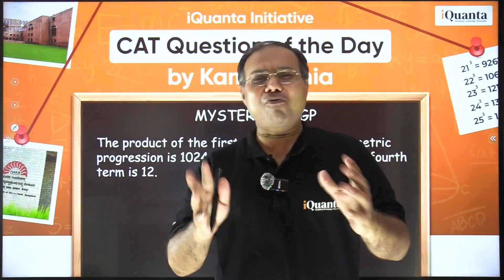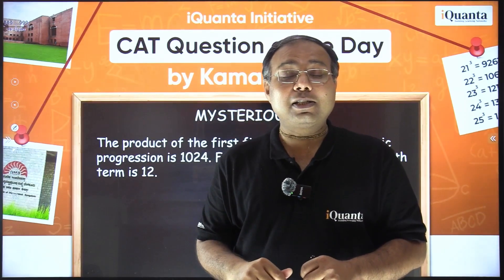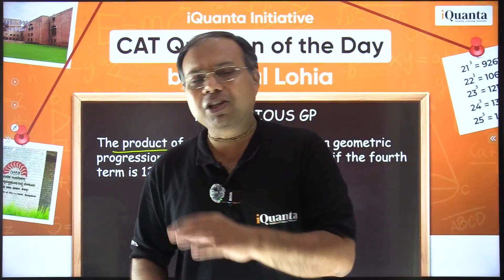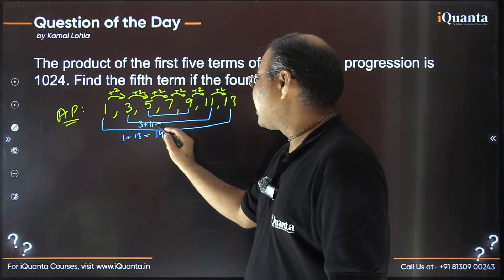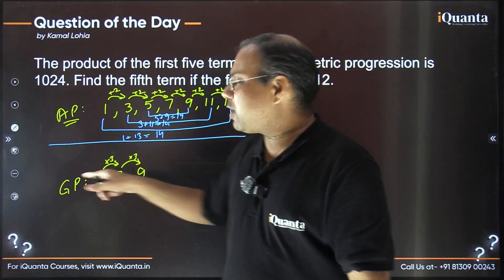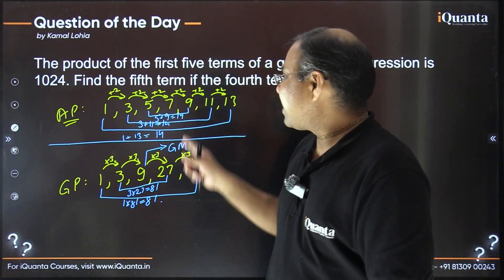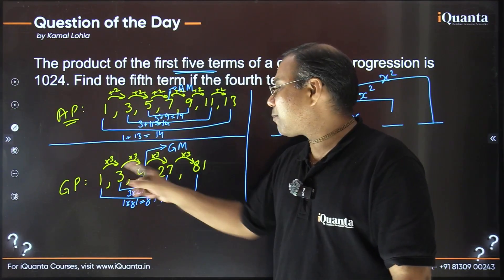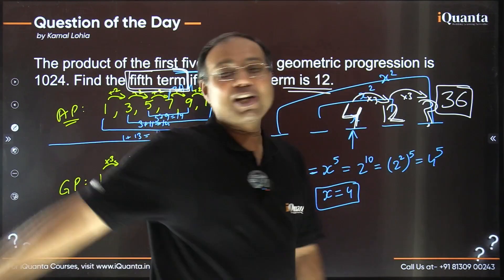Product of GP Terms? There’s a Shortcut! | Daily Quant Challenge Day-7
Daily Quant Challenge – Day 7 | Topic: Algebra (Geometric Progression)
In this session, Kamal Lohi Sir breaks down a tricky but conceptually simple question from Geometric Progression (GP) — a topic under Algebra that often confuses CAT aspirants.

Even if you know formulas, most students struggle when the question asks for product of GP terms instead of sum. This video explains how to use Geometric Mean logic to solve it fast — without getting stuck in equations.